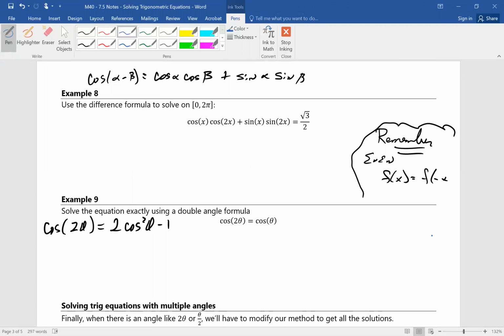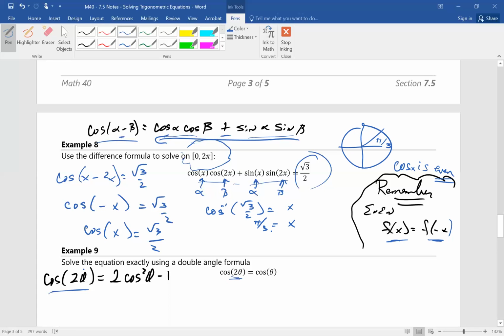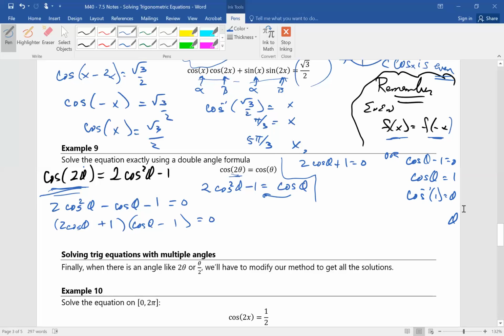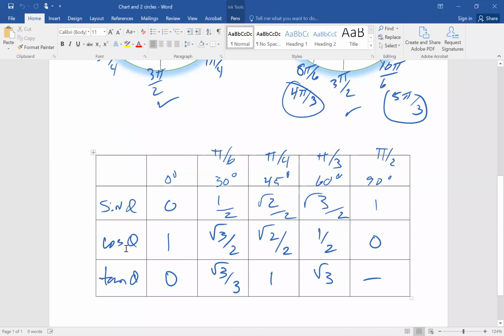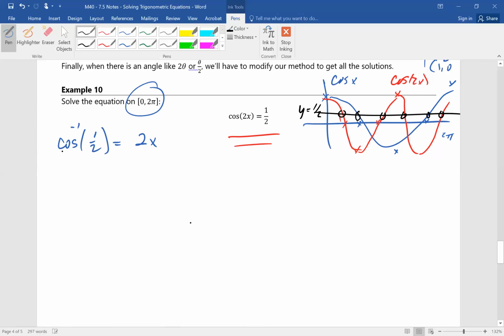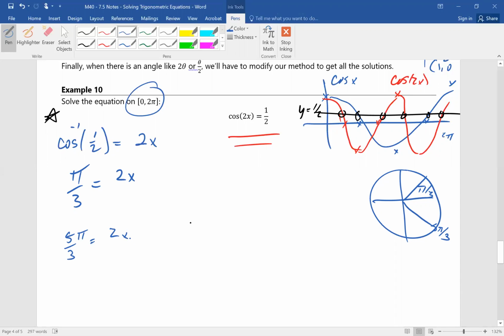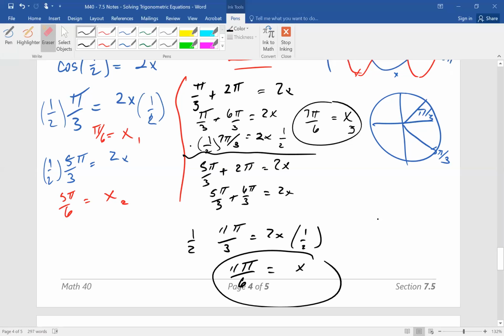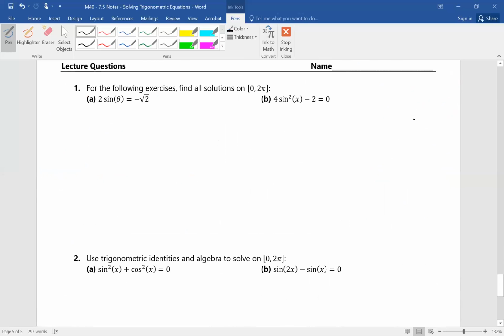sec 7 5 c video Math 155